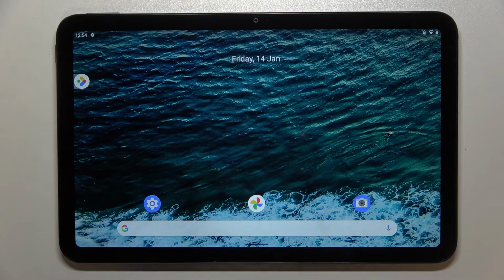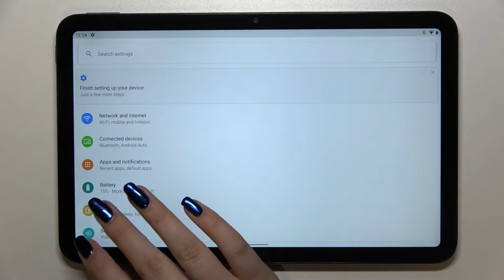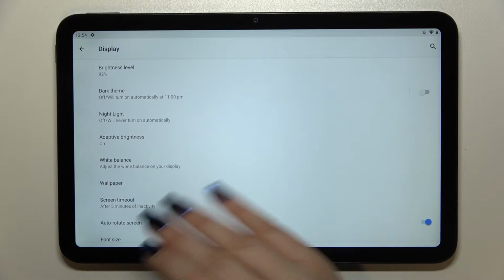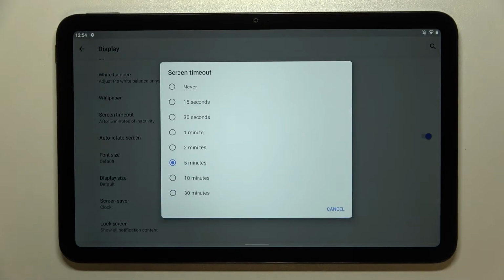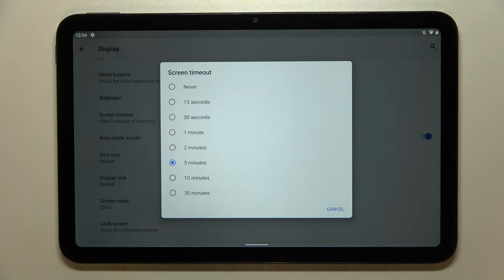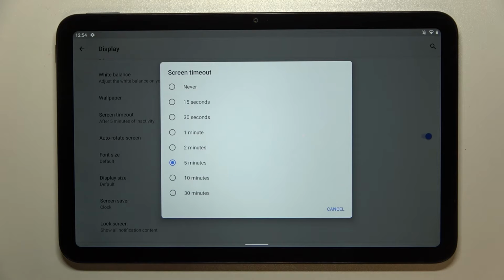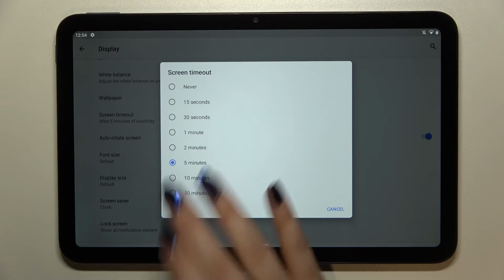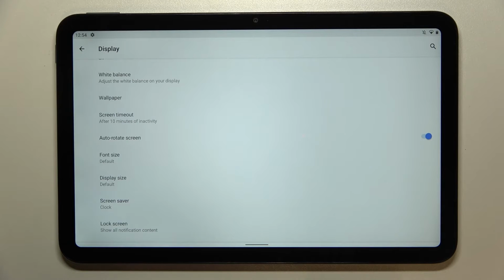How to Change Screen Timeout on NOKIA T20?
Wondering how to Change Screen Timeout on Nokia T20? Nothing easier. Just press play and follow the steps presented below. Make sure that you can manage display settings quickly and easily. Enjoy!

How to Change Screen Timeout on NOKIA T20? How to Set Screen Timeout on NOKIA T20? How to Set Display Timeout on NOKIA T20?